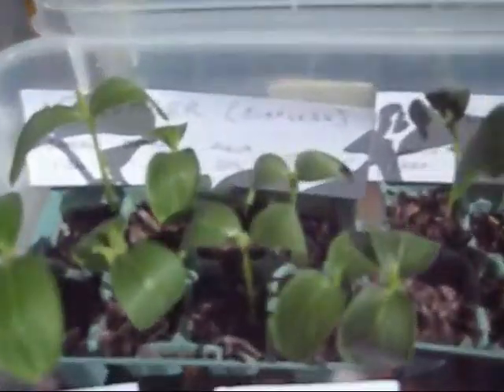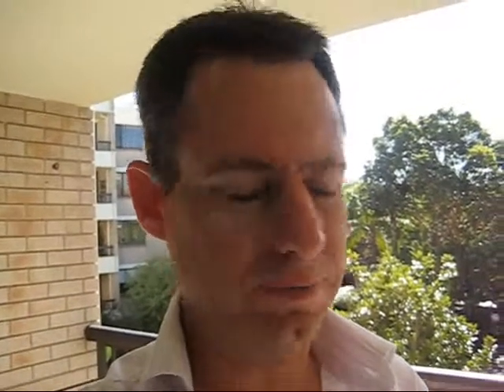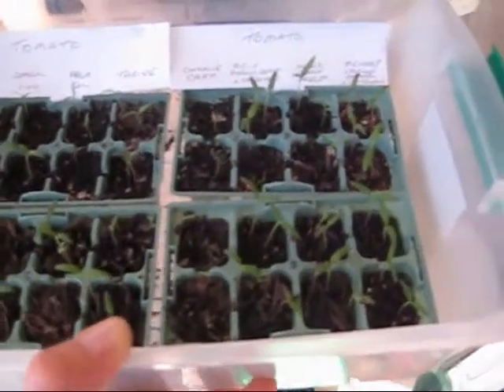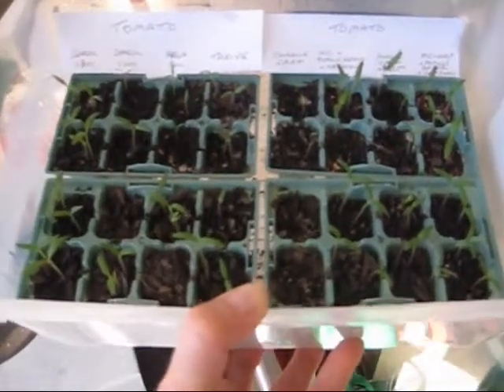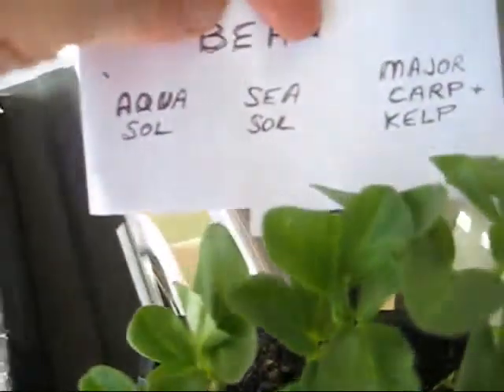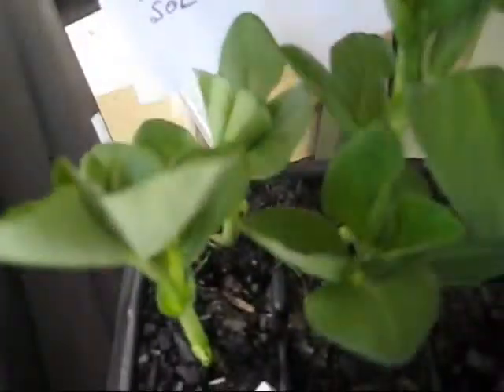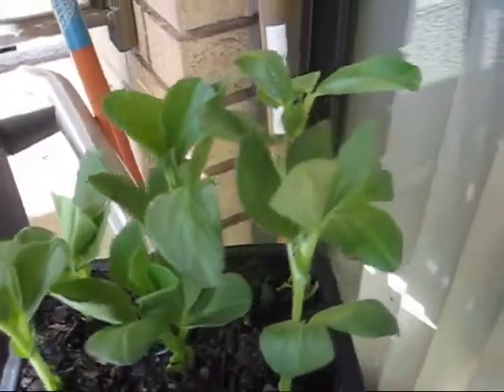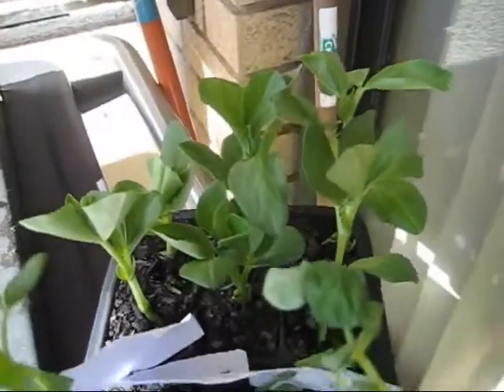SPLIT TEST: How To Grow Vegetables Faster with 'UNKNOWN GROWTH FACTOR'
The 'Unknown Growth Factor' is put to the test on vegetable seedlings by Brett Bramble. In every experiment with different seeds, the 'Unknown Growth Factor' outperforms other fertilisers every time.

Let your plants grow healthier than ever before with the 'Unknown Growth Factor' Advanced Fish & Kelp Emulsion - scientifically enhanced with 70 trace elements & crucial ingredients...

Contact Natural Growth Institute, Australia

The 'Unknown Growth Factor' As found in European Carp has been Scientifically Captured & Enhanced with Kelp, Selenium, Humic & Fulvic Acid plus 70 Trace Elements & Crucial Ingredients. to form the Most Complete & Effective Fish Based Fertiliser & Natural Soil Conditioner On The Market.

Stronger, Healthier and More Productive Plant Growth from Seedling to Maturity.

Improves Brix Levels & Strengthens Entire Plant Providing Resilience in Stressful Conditions such as Drought & Frosts
Fast Acting/Long-Lasting
Easy To Dilute/Mix
Promotes Massive Root Growth
Increases Foliage
Increases Yields
Economical—5L covers 1 Hectare (or 2L / Acre)
Beneficial to Soil/Root Microbe Populations
Bio/Disease Protection
Lifts Health of Grazing Livestock
100% Environmentally Friendly
Reduces Water Consumption by up to 36%
Reduces Attractiveness to Insects
Improves Flowers/Fruit and Shelf Life

The 'Unknown Growth Factor' is available as a natural fertiliser and soil conditioner that produces fast results and enhances the microbial underworld to flourish and produce results again and again.

For more videos and special insights about 'UNKNOWN GROWTH FACTOR' - The World's Best 6-in-1 Plant Booster...

Due to increasing demand, advanced orders are always recommended for this Advanced Fish & Kelp Emulsion.